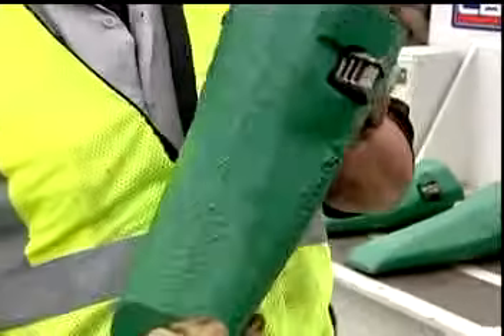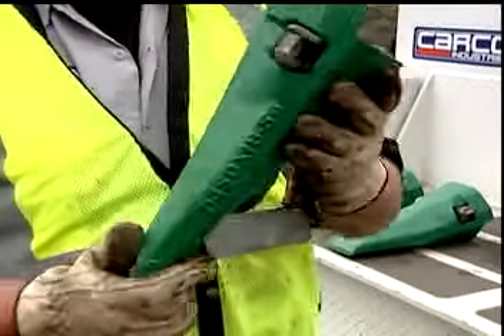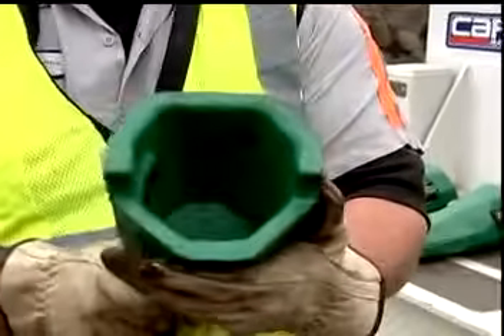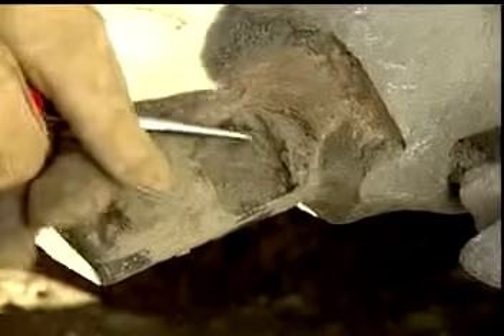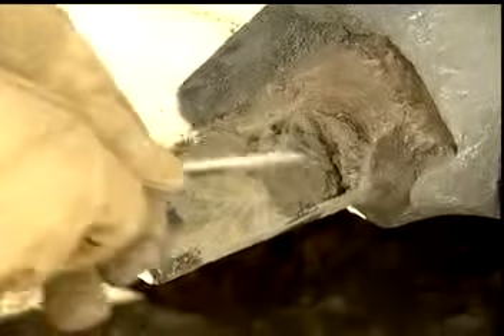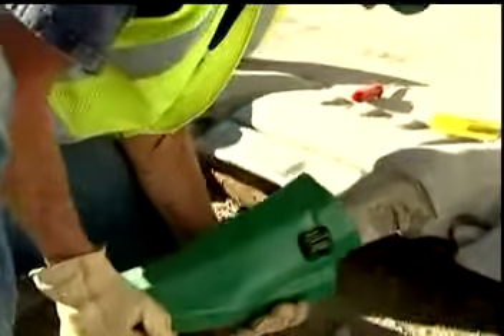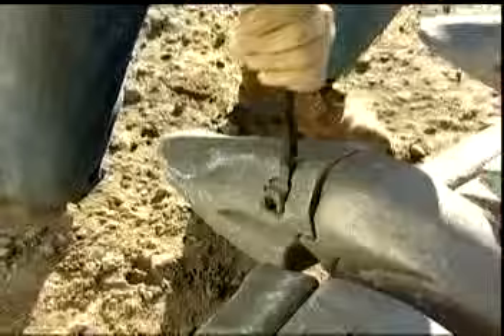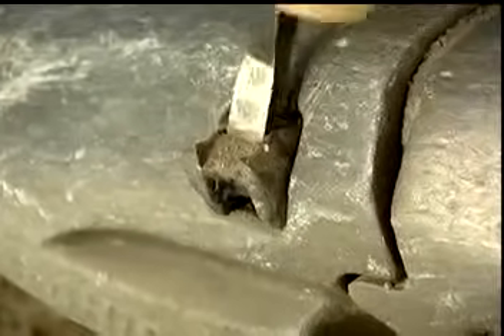ESCO® Ultralok® Tooth System - Installation and Removal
Ultralok is an innovative and cost-efficient tooth system that answers customers' needs in any machine application. The revolutionary integrated locking device makes the Ultralok system two pieces — unlike the traditional three piece tooth systems of the past. The Ultralok is a fully hammerless system, not simply a hammerless locking device. Safety is increased, inventory is reduced and field replacement is simplified.